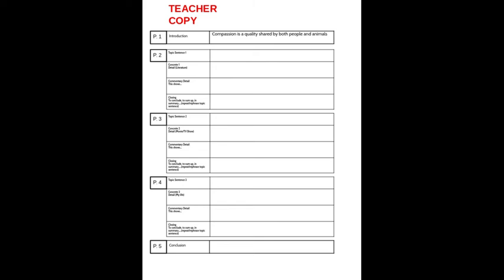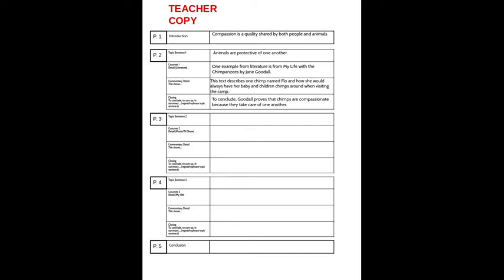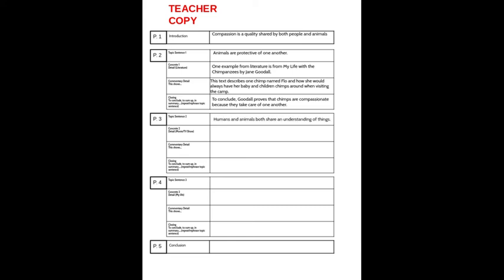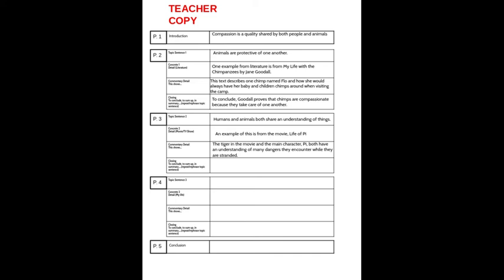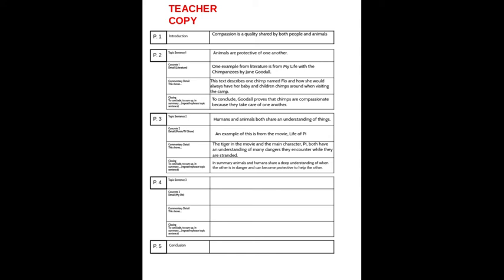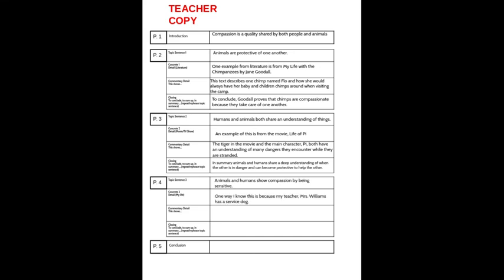Writing the Rough Draft for the Informational Essay